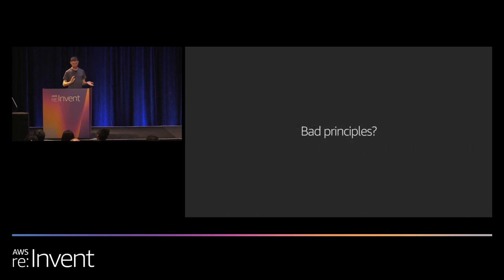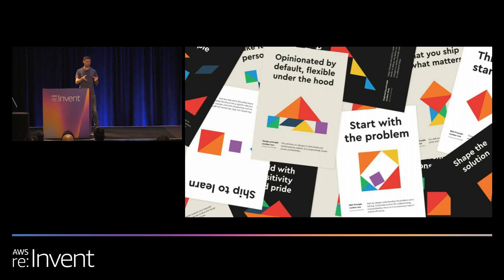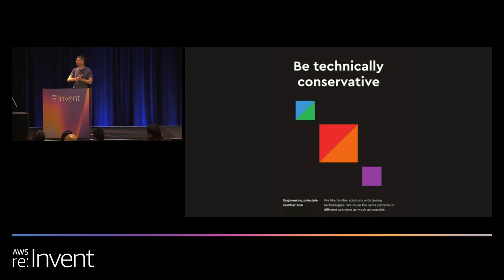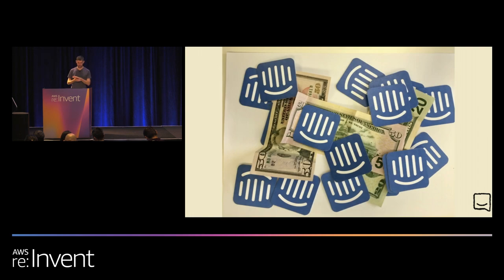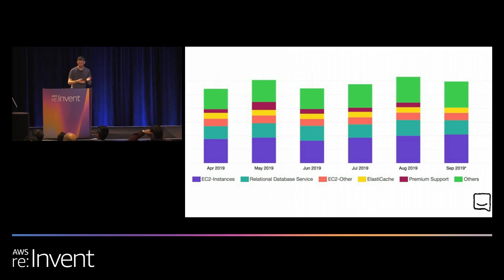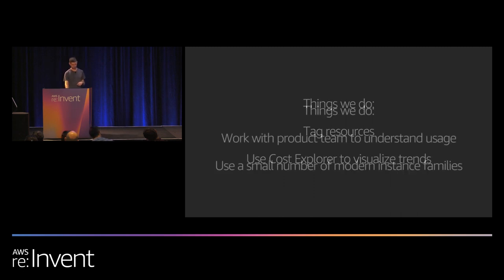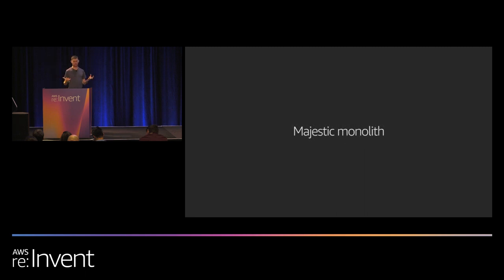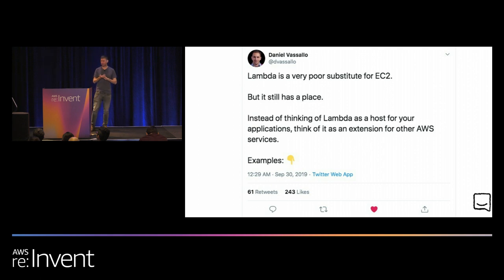AWS re:Invent 2019: How to build a company founded on engineering principles (STP208)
Intercom is “all in” on AWS—a strategy that’s aligned with the engineering principles used to build the company. This talk covers how the company uses those principles to make engineering decisions. Learn about the evolution of Intercom’s architecture, from handful of Amazon EC2 hosts to thousands of instances. Also learn how Intercom uses Amazon DynamoDB, AWS Lambda, Amazon SQS, Amazon Aurora, Amazon Redshift, Amazon Kinesis, and more. Finally, learn why Intercom decided against leveraging microservices, and why this has increased its ability to move fast and ship great products.